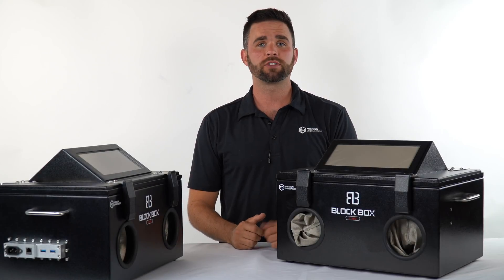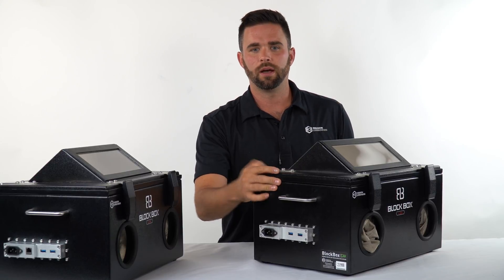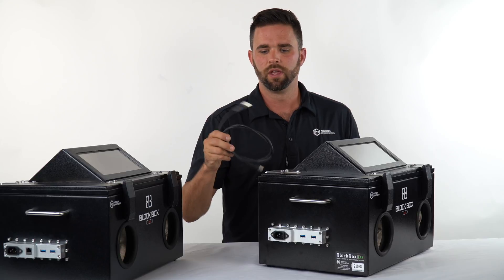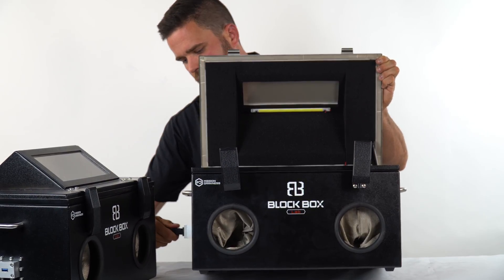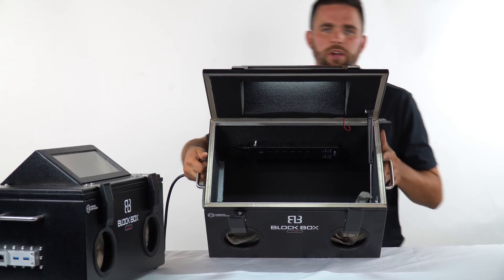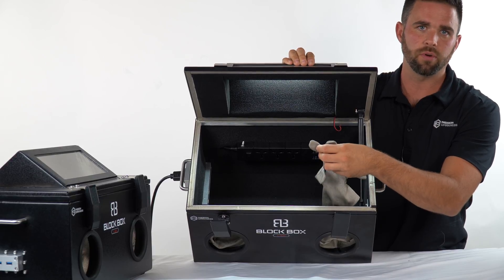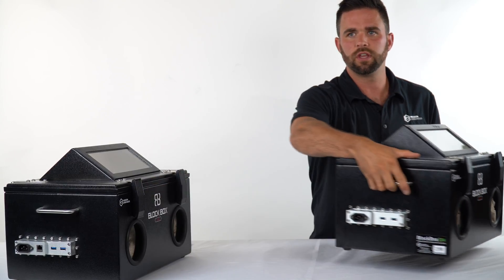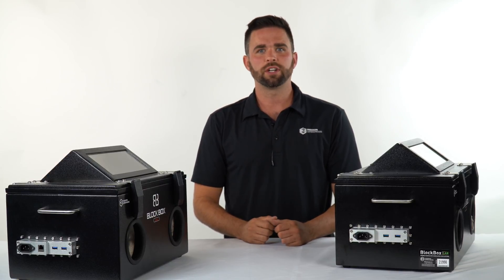Mission Darkness Blockbox Lab Demo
The Mission Darkness™ BlockBox Lab offers the ultimate radio frequency (RF) shielding and hands-on accessibility for electronic device forensics investigations. The heavy-duty forensic analysis enclosure is designed specifically for investigating mobile devices such as cell phones, tablets, and additional small electronics while remaining shielded from WiFi, cell, and other signals.

The BlockBox Lab includes conductive gloves for both hands to operate and interrogate devices inside (including touch screens), a transparent viewing window, LED array, AC power strip, and two USB ports for extracting data at high speeds, enabling forensic investigators to thoroughly analyze data on electronic devices while preventing any signal from reaching or leaving the device. It is constructed of a durable outer aluminum casting with RF absorbent foam lining the inside walls offering extreme device protection and isolation. Although designed for lab use, the light weight of the BlockBox Lab and strong side handles allow it to be easily transported to different locations.

*The comprehensive BlockBox Lab kit includes a set of replacement gloves and replacement foam seals which can be easily installed. The kit also comes with a tablet size NeoLok Faraday Bag with a magnetic closure, making it safe to use with conductive gloves in forensics investigations.